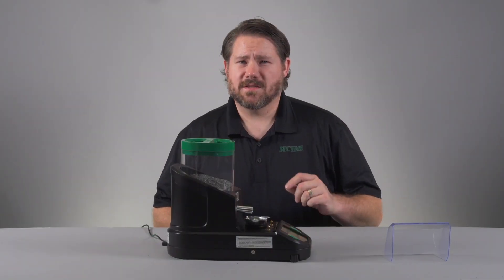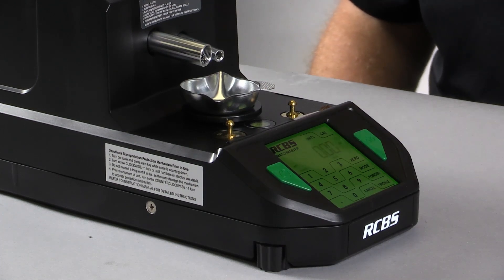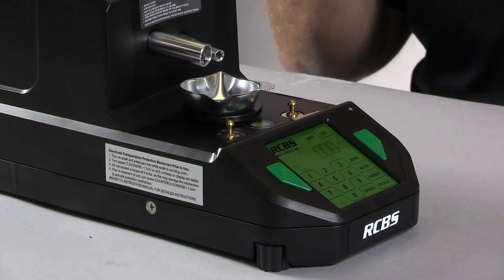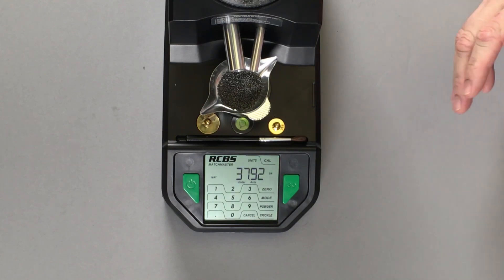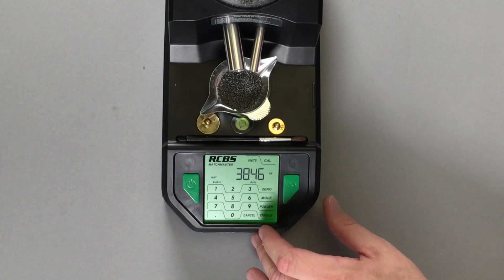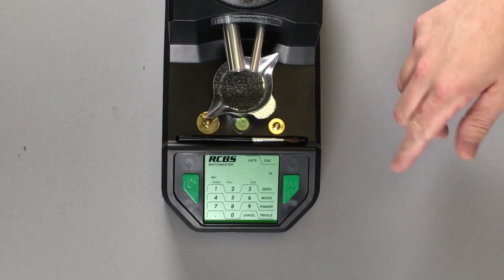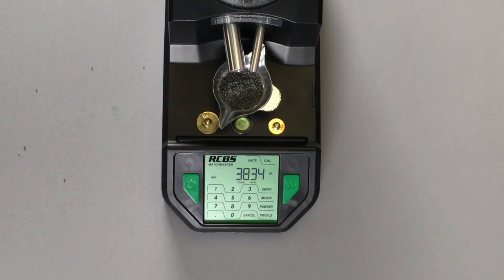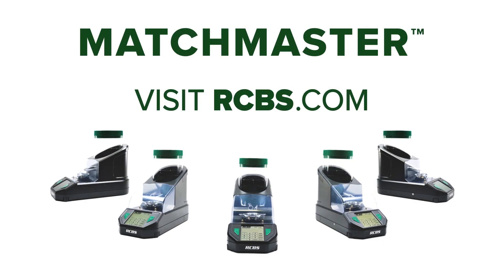MatchMaster Powder Dispenser: How to Select and Dispense Powder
Watch this video on our new MatchMaster Dispenser to learn how to select and dispense powder.